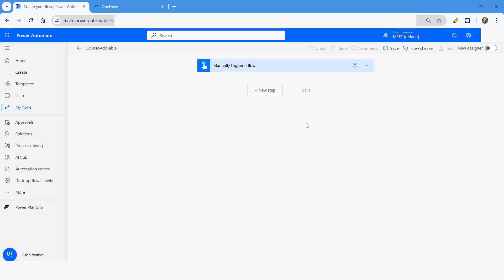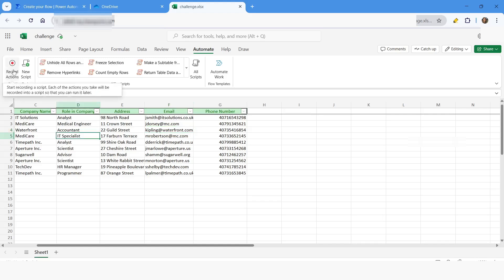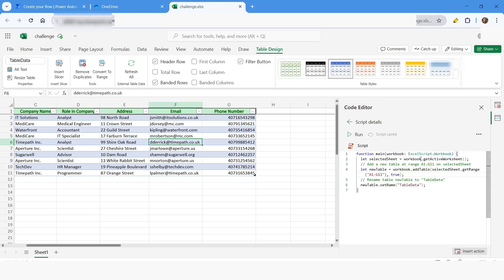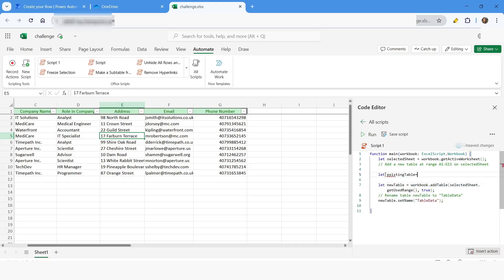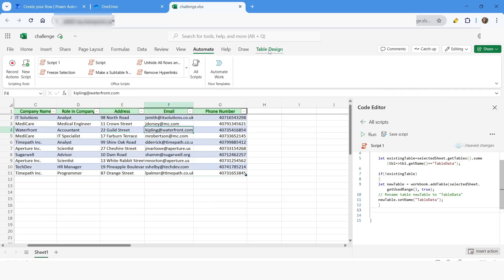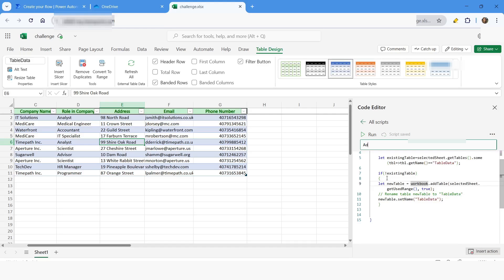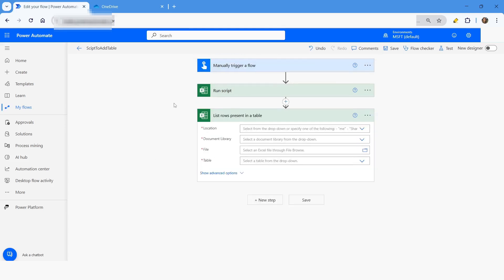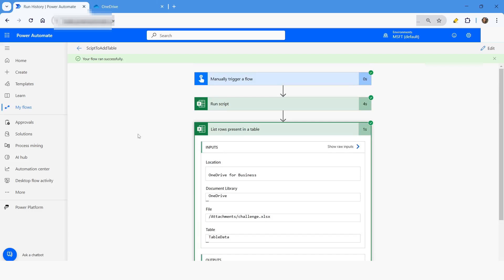Automate Excel Table Creation Using Office Script in Power Automate Cloud Flow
Want to automate Excel table creation without manual effort? In this tutorial, I’ll show you how to write an Office Script to create a table in Microsoft Excel and use it inside a Power Automate Cloud Flow for seamless automation!

✅ What You’ll Learn in This Video:
✔️ How to write an Office Script to create a table dynamically
✔️ How to check if a table exists before creating a new one
✔️ How to integrate Office Scripts with Power Automate Cloud Flow
✔️ How to use this automation for data processing & reporting

🔹 Why Automate Table Creation?
✔ Save hours of manual work
✔ Eliminate errors & inconsistencies
✔ Use Power Automate to run flows on demand

🚀 Don’t Miss Out! Watch now to learn step-by-step automation!